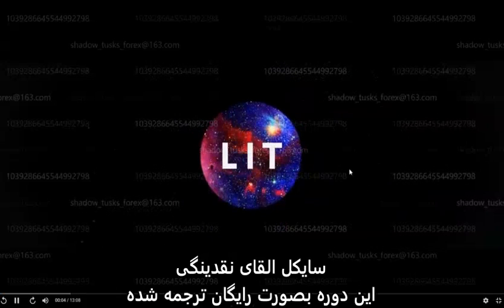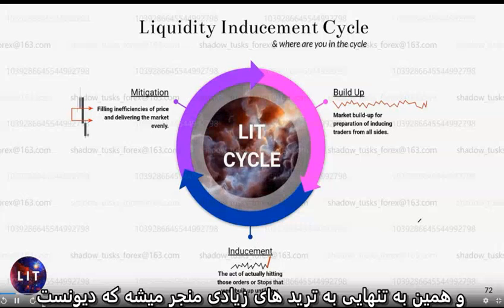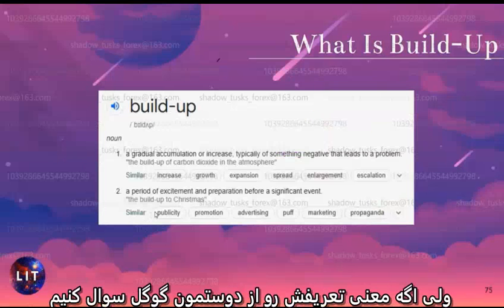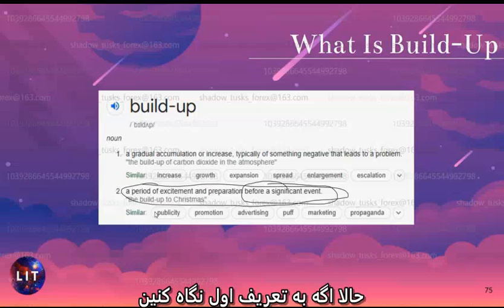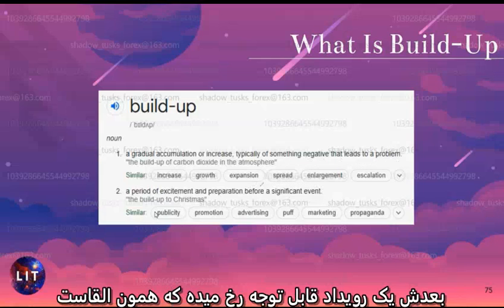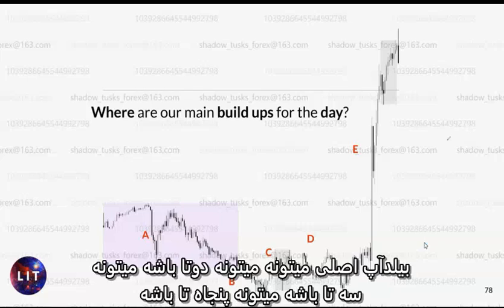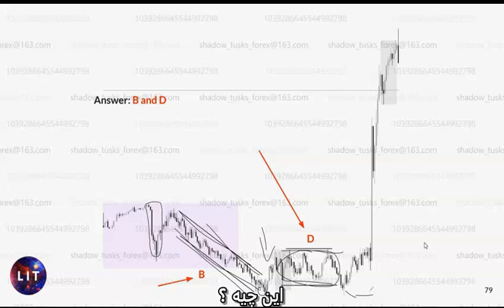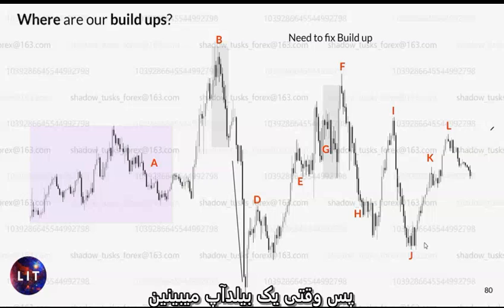سایکل القای نقدینگی/LIT Liquidity Trading Adventure Course دوره پیشرفته القای نقدینگی قسمت10